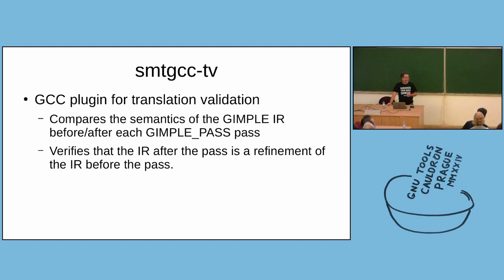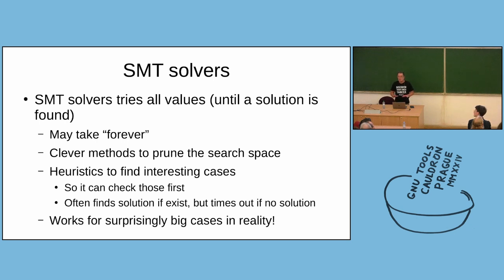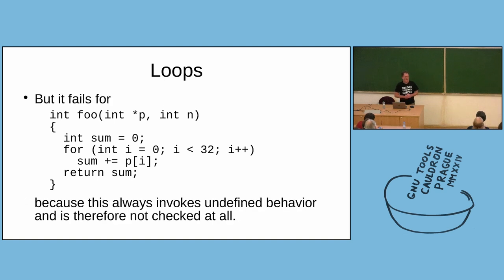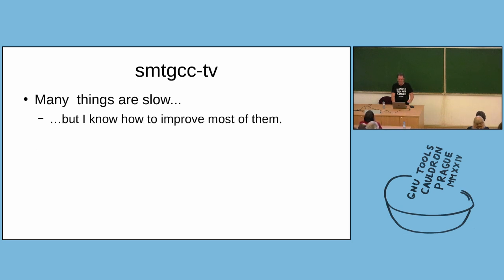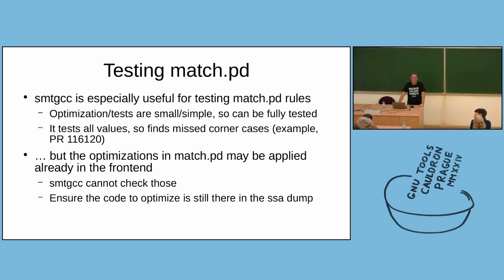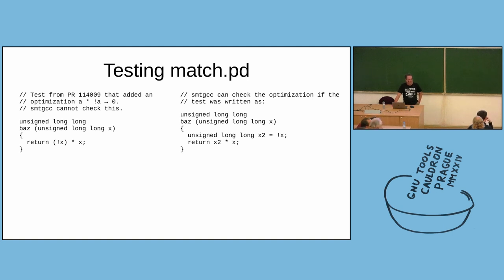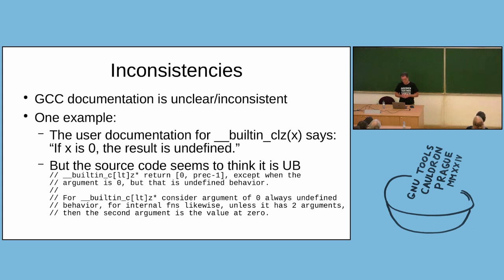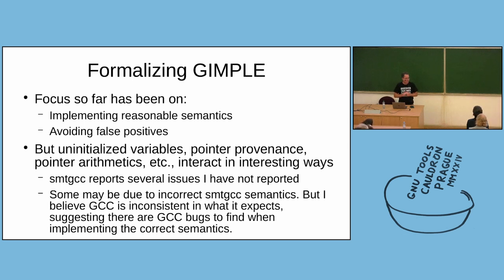Krister Walfridsson: Finding GCC wrong-code bugs with smtgcc - GNU Tools Cauldron 2024